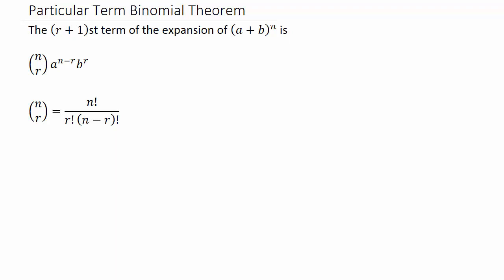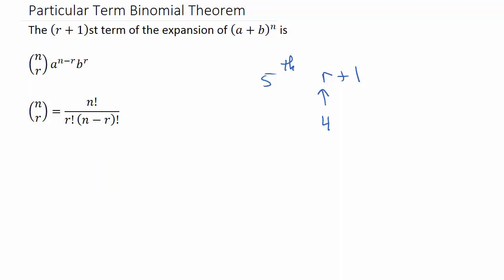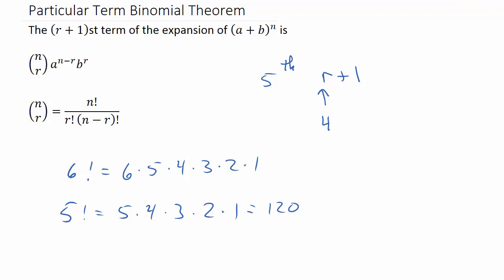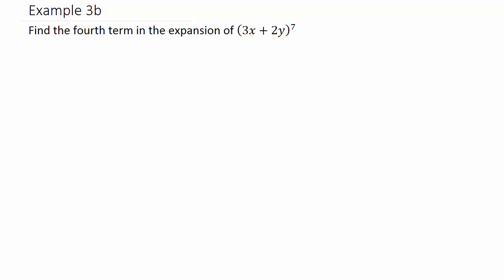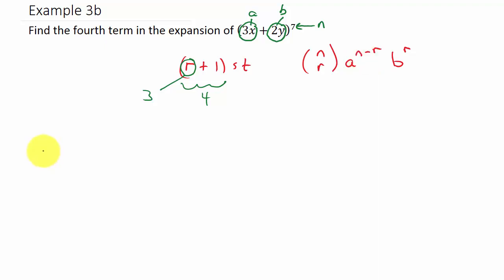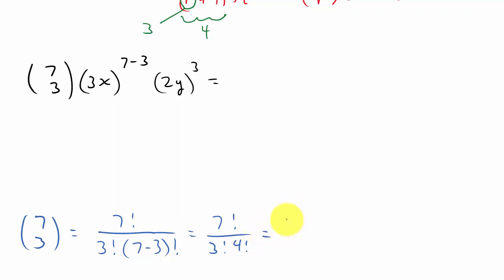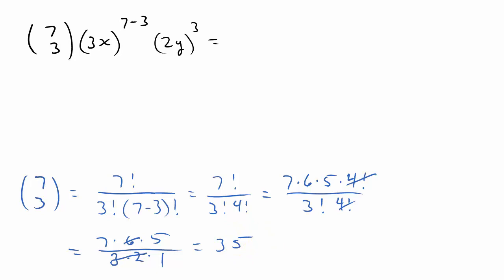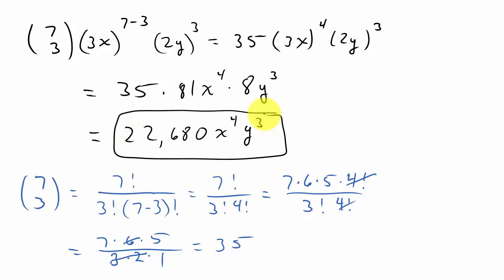Binomial Theorem: Finding a Specific Term Example 3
This example shows how to find a specific term in a binomial expansion.